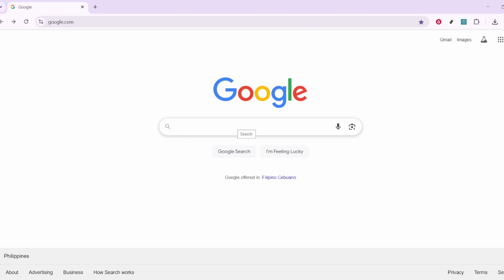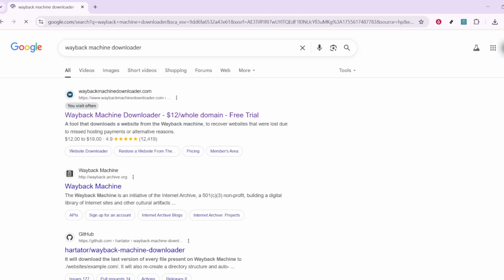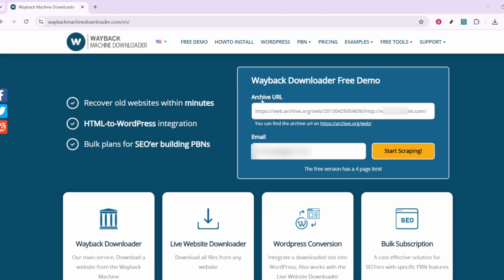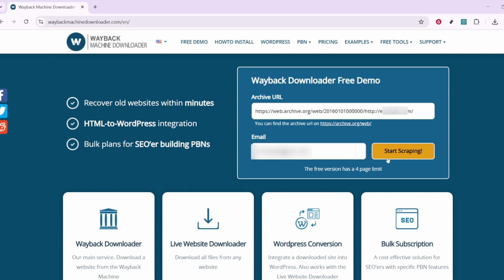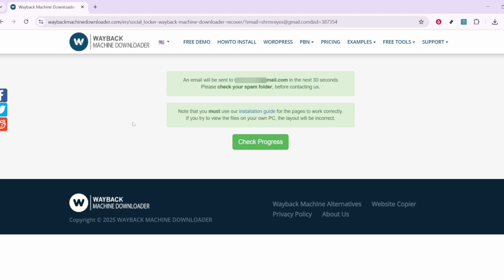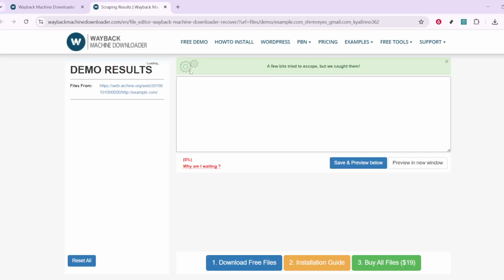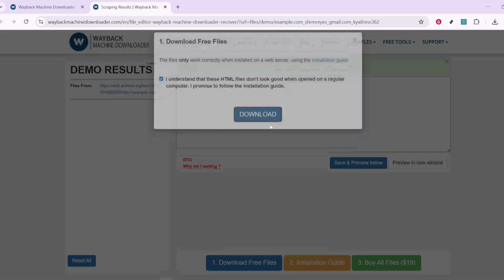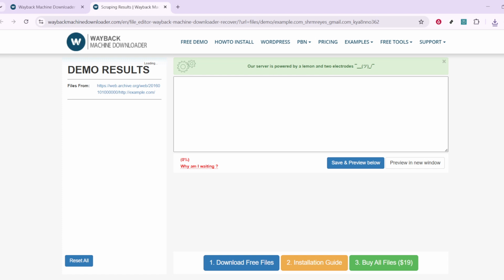How to import wayback machine to wordpress